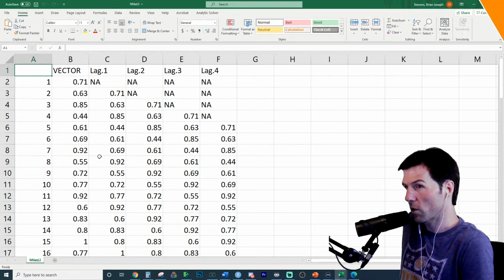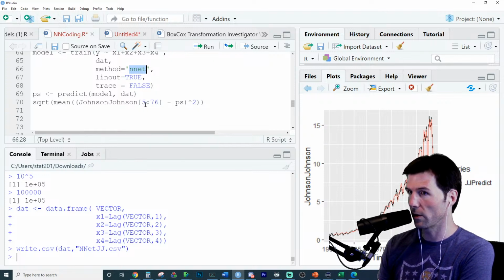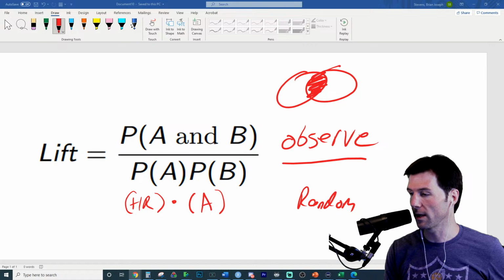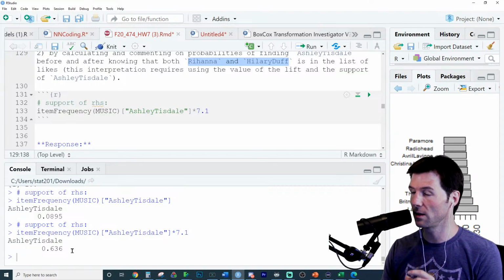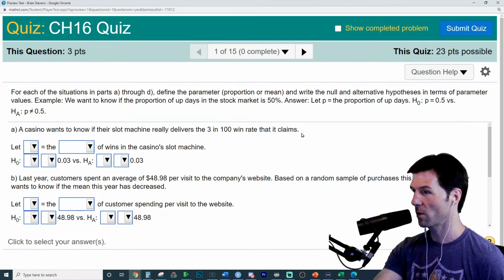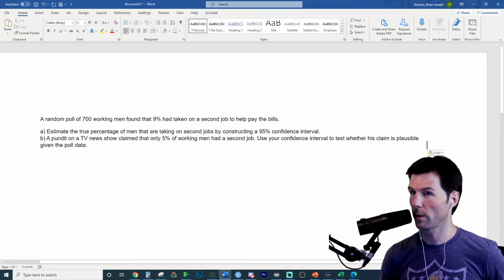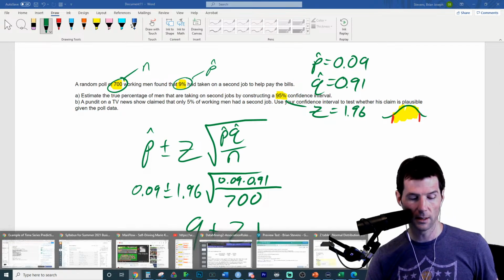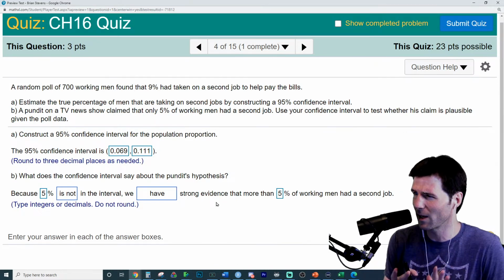Office Hours - July 22nd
0:00 - Start of Stream
0:51 - Start of Office Hours
1:40 - BAS 475 - What are lagged Y Variables
7:39 - BAS 474 - Market Basket HW - 1F Lift
20:10 - STAT 201 - Chapter 16 - Null and Alternative
26:40 - STAT 201 - Statistical Tests and Confidence Intervals
37:33 - End of Office Hours